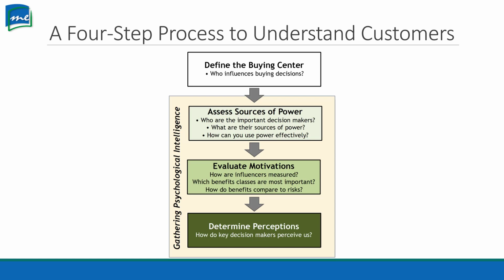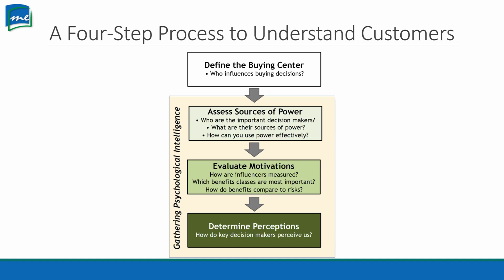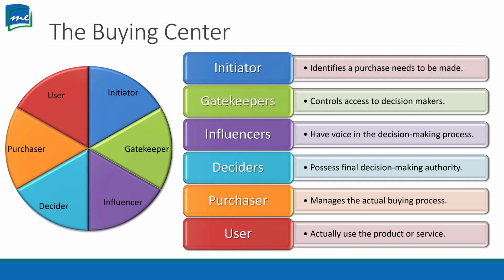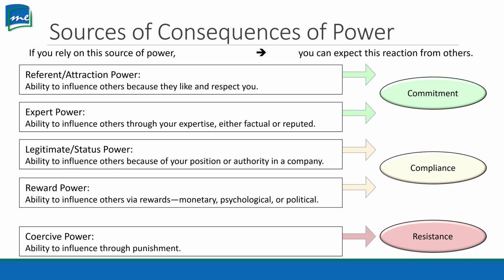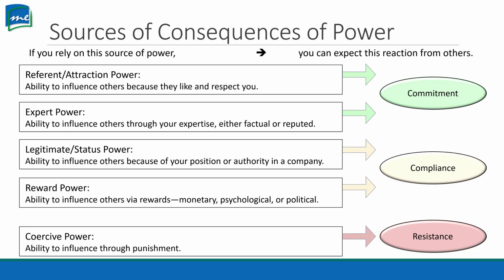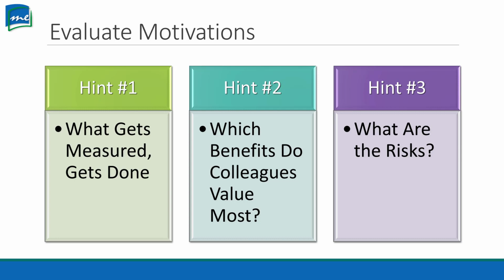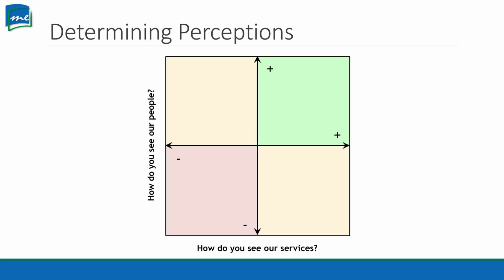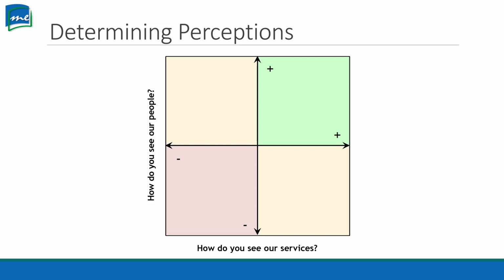GSCM 350 Topic 03.4 - Managing Internal Customer Relationships